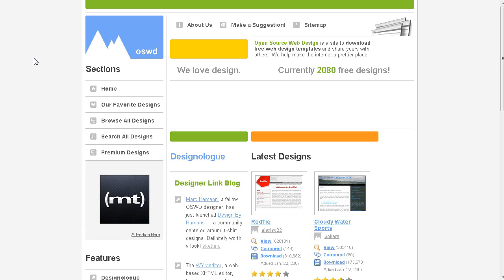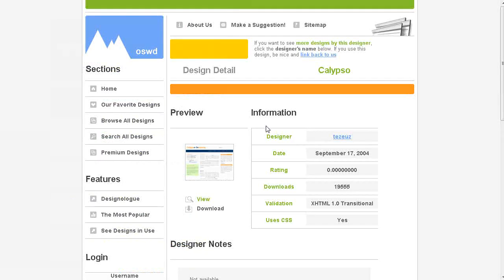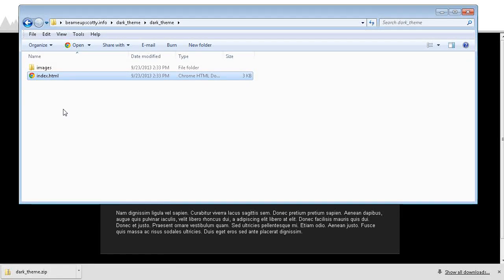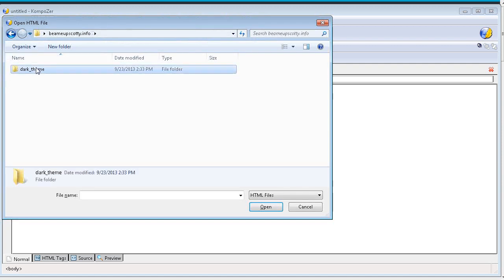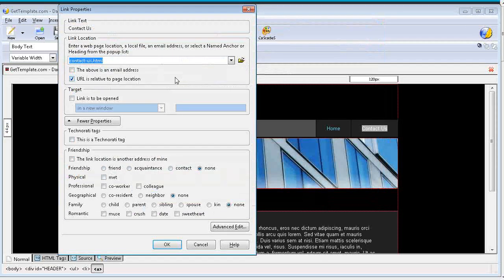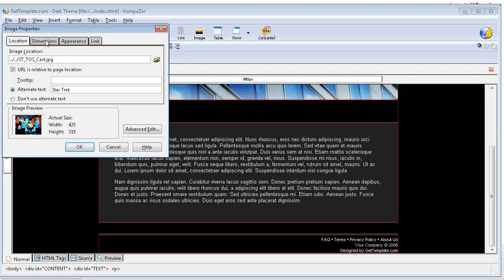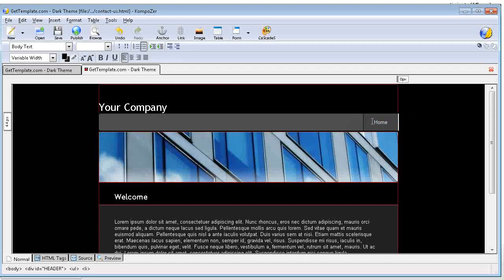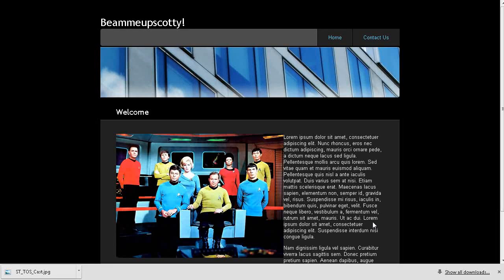Create Your First Website #2 Using free website templates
How to Make a Website in 10 mins - Simple & Easy.
HTML5 & CSS Development: Learn How to Build a Professional Website | Udemy, Jordan Hudgens.
BUILD a Website with FREE DOMAIN NAME and HOSTING [BEGINNERS GUIDE]